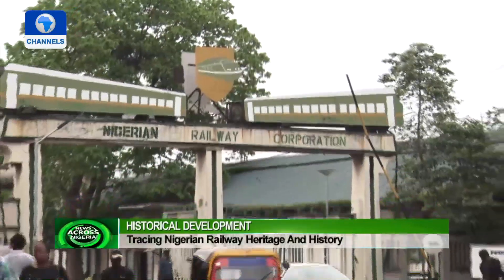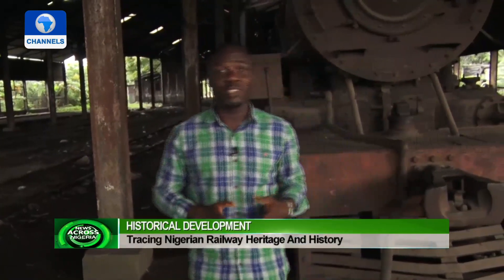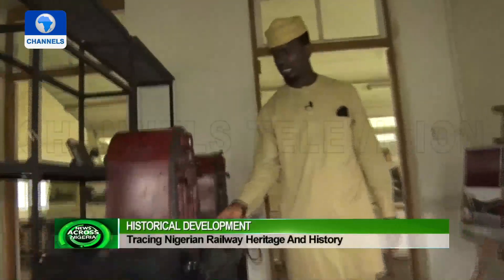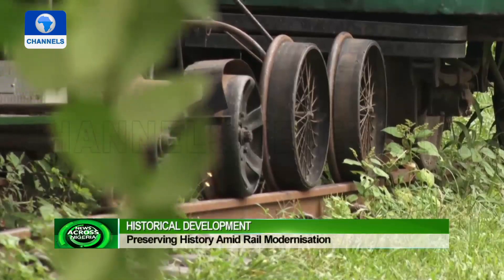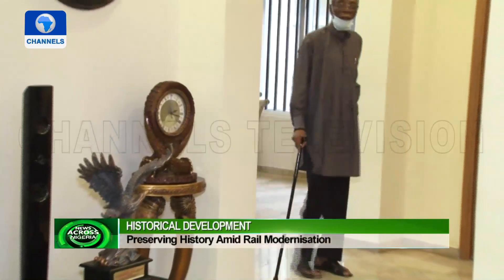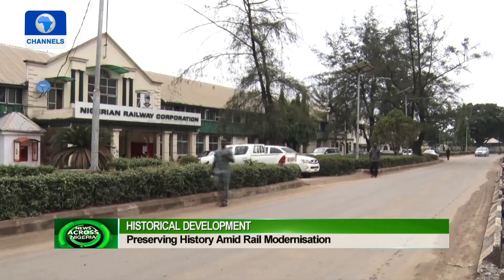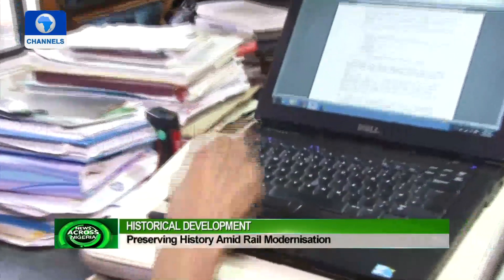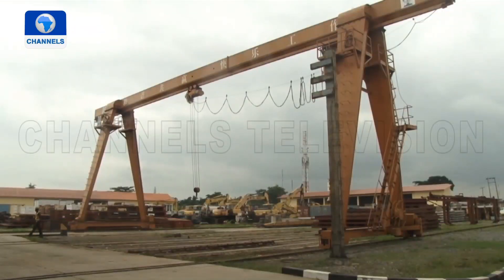Nigerian Railway Heritage And History